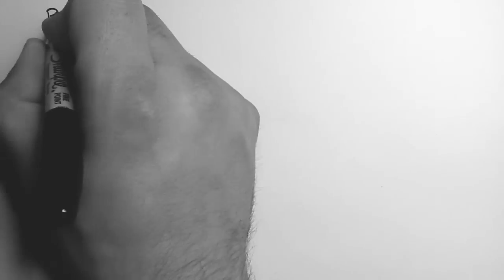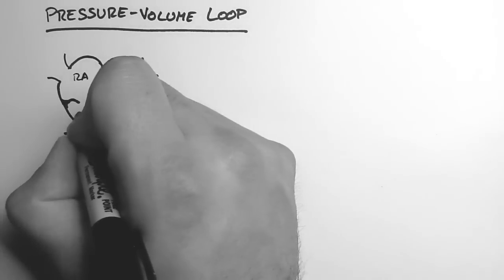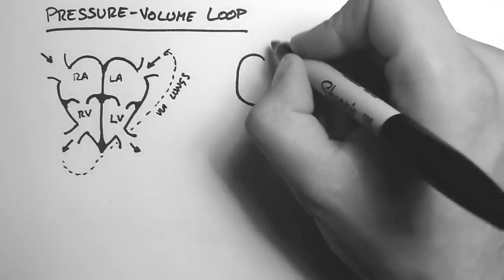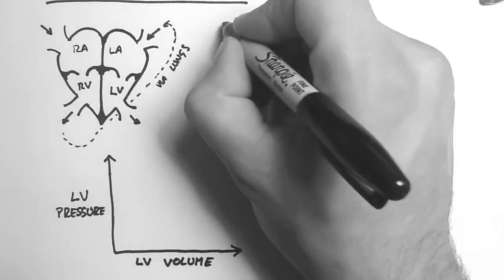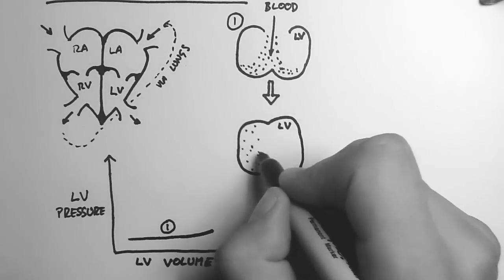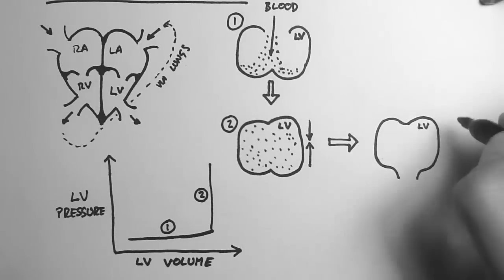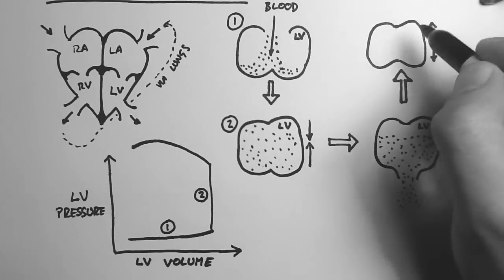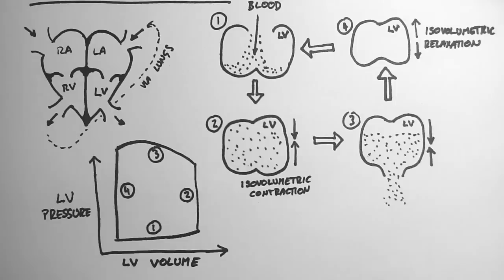Cardiac Pressure-Volume Loop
- This tutorial explores the relationship between pressure and volume in the left ventricle of the heart. The typical pressure-volume loop graph is discussed, accompanied by diagrams of each stage. For more entirely FREE tutorials and accompanying PDFs